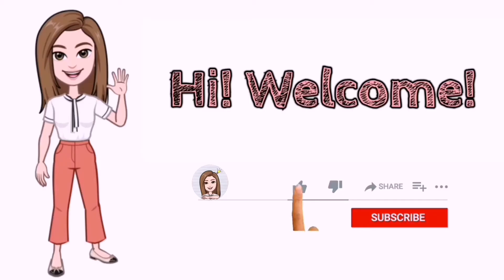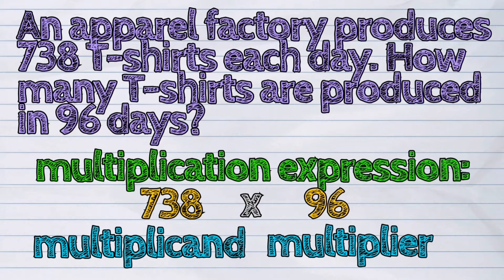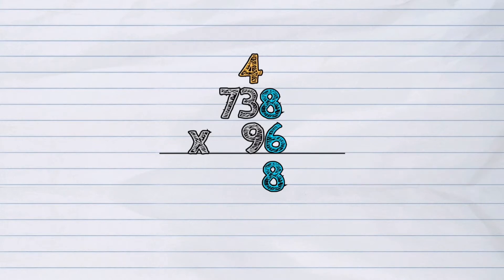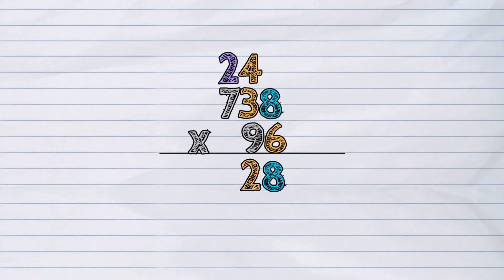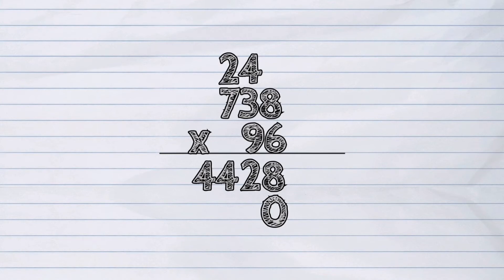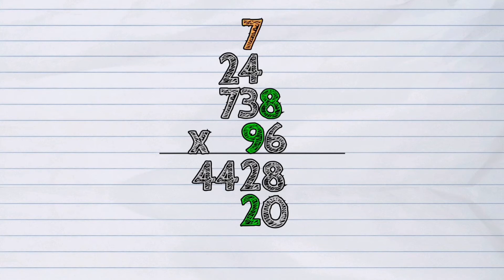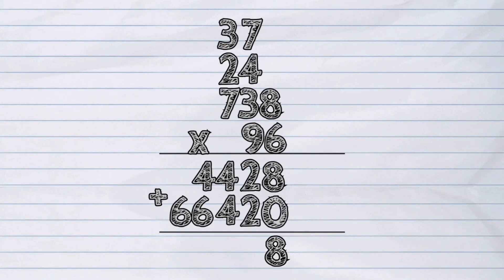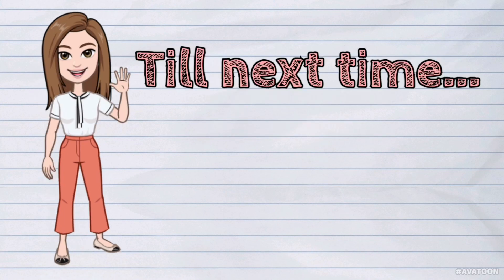(MATH) How to Multiply a 3-Digit Number by a 2-digit Number With Regrouping?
The today's lesson is about 'Multiplying a 3-Digit Number by a 2-digit  Number With Regrouping'